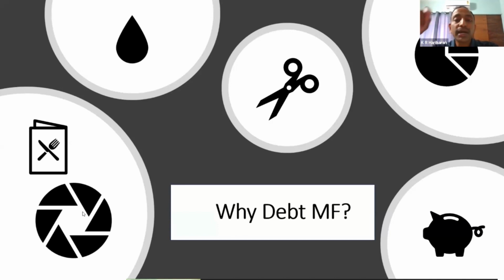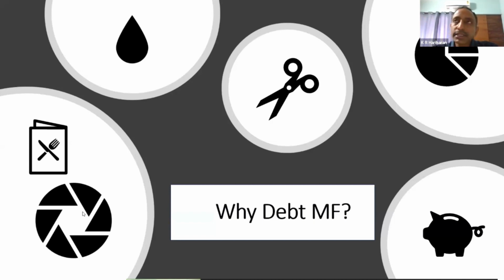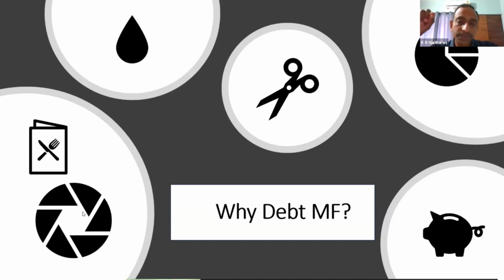Debt Funds: Why Should you Invest? |Holistic Investment